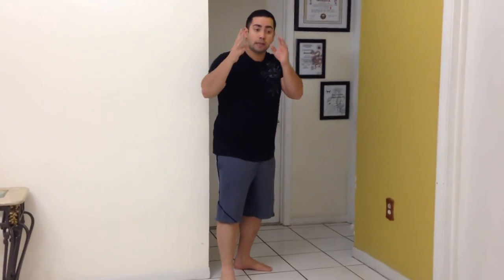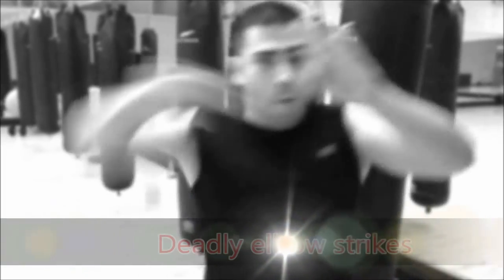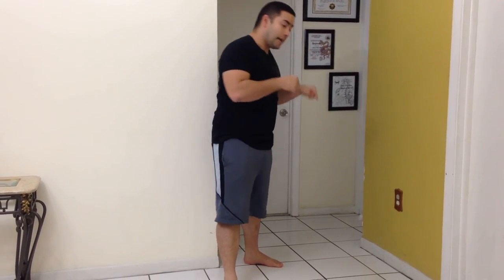BEST WAY TO FIGHT with an Injured leg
Tutorial 2 Series 13 how to fight with a broken or injured leg
First thing is look for support and cover your back, that way you wont be surrounded by people
fight fast dirty and and get help if possible
use improvised weapons
make sure to place the injured limb in the back to avoid future trauma